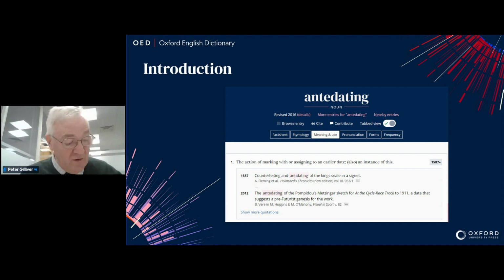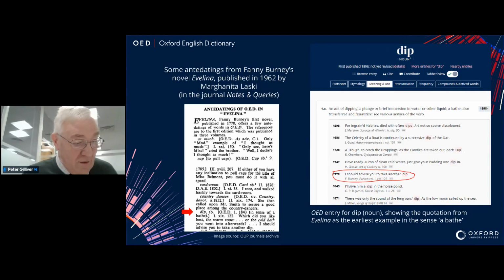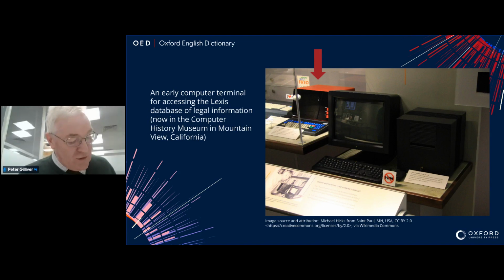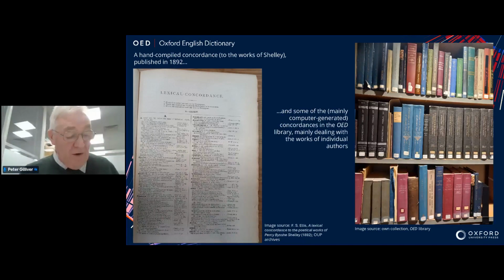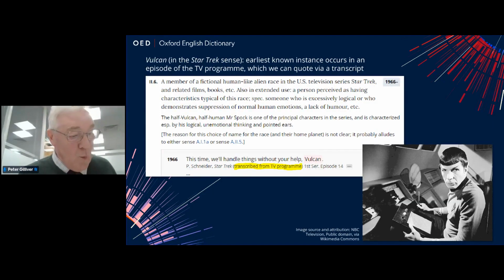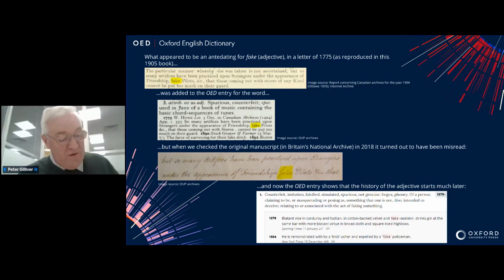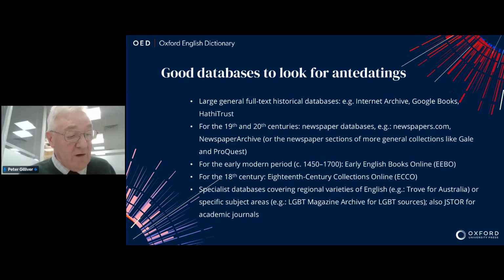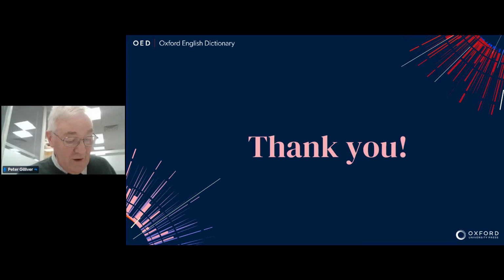Antedating the Oxford English Dictionary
This talk by Peter Gilliver – Executive Editor (Lexicography): Finalisation – was originally delivered to Prof Beth Rapp Young’s class from the Department of English, University of Central Florida, and covered:

• The history of antedating the OED
• What constitutes good evidence for antedatings
• How to know when something doesn’t count as evidence
• Where to look for antedatings
• Some interesting examples

Would you like to submit your own antedatings to the OED team?